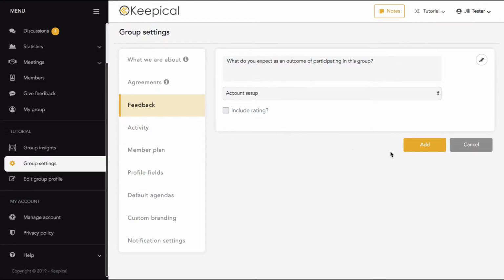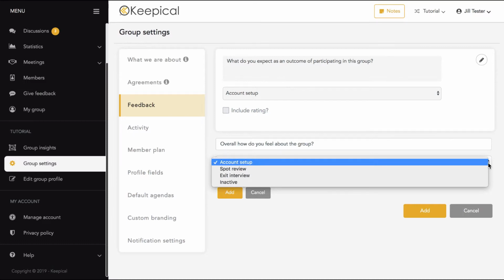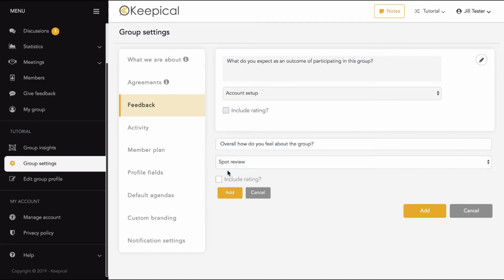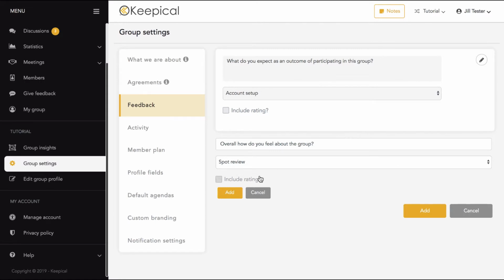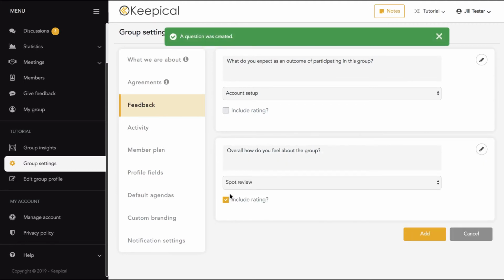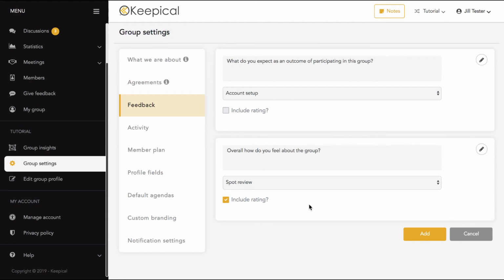Set up feedback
Keepical tutorial demonstrating to facilitators how to set up the member feedback page.